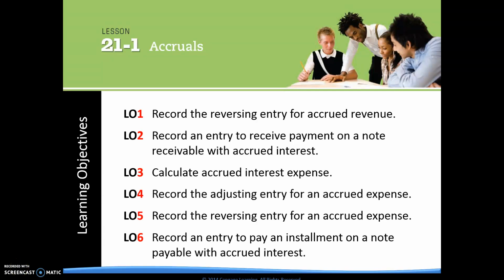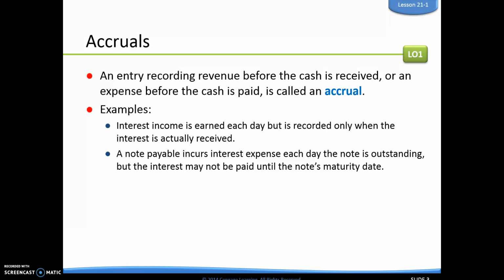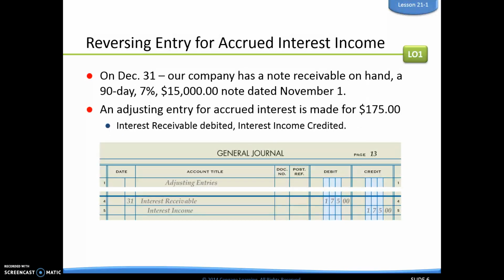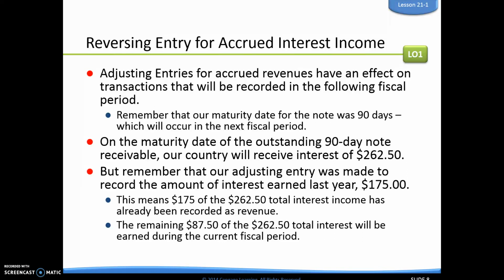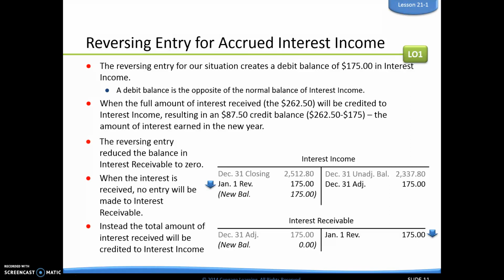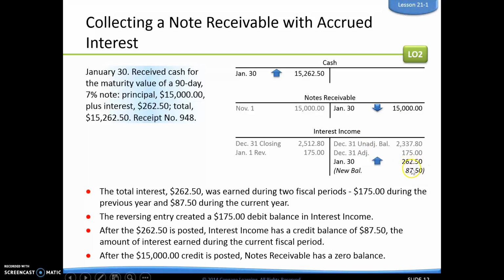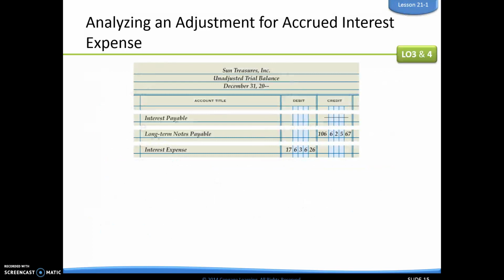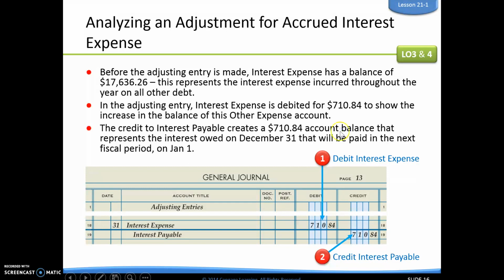21-1 Lecture - Part 1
21-1 Lecture - Part 1
Accounting II
Accruals